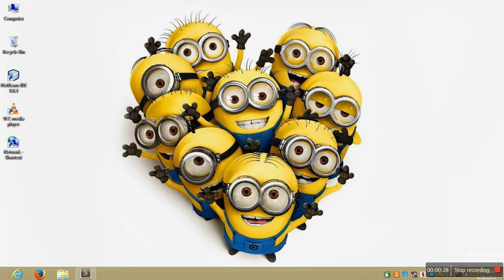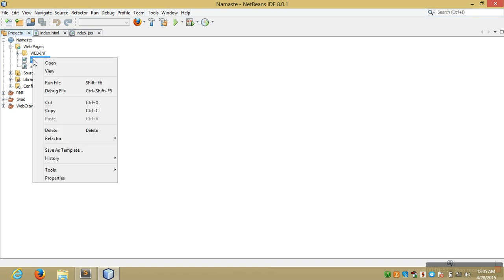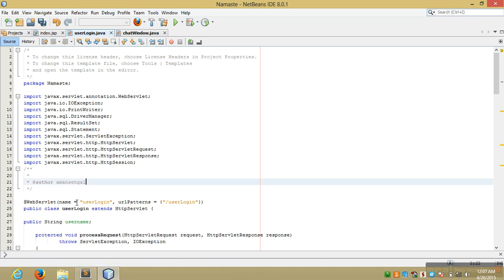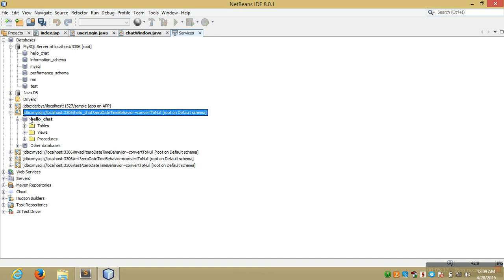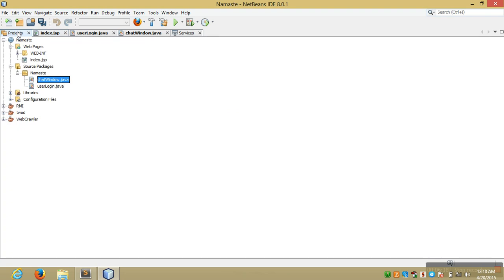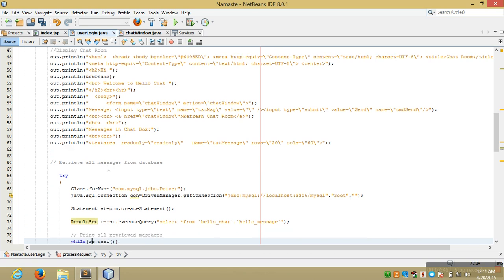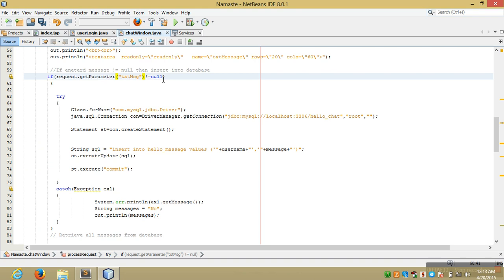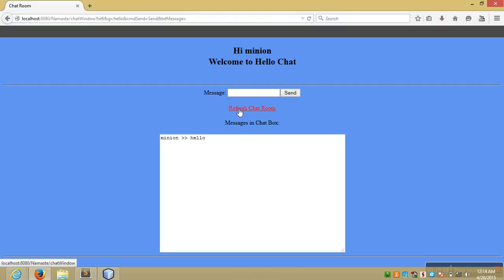Web Chat Application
This tutorial explains how to create a web chat application using Java and MySql. Using this code you can create a chat application that will work over a network.

(Code was written 6 years ago. No documentation is available for it)